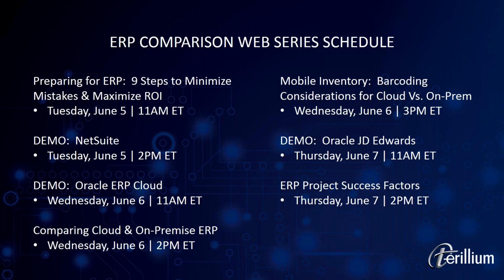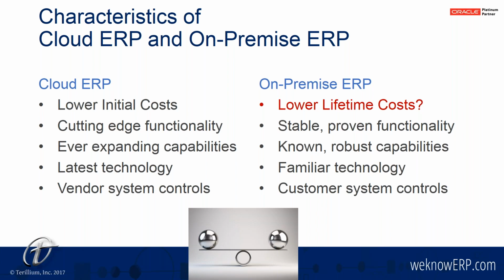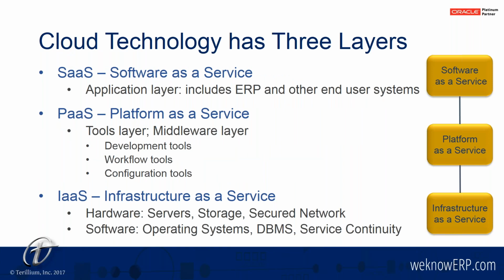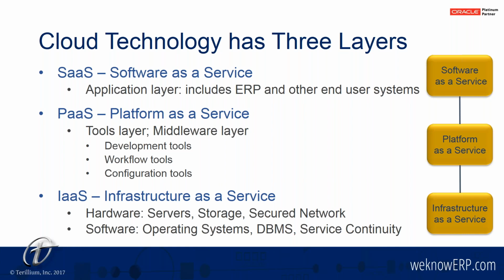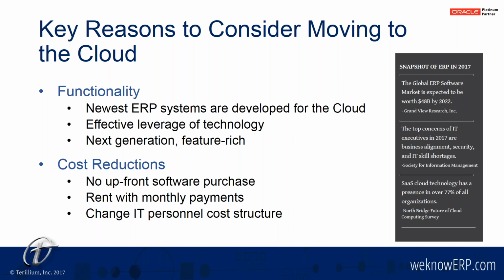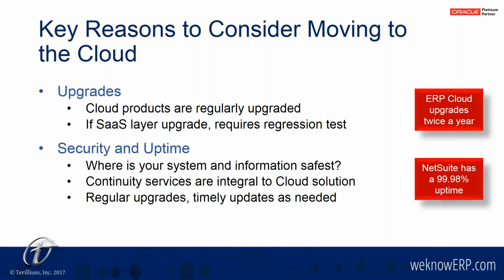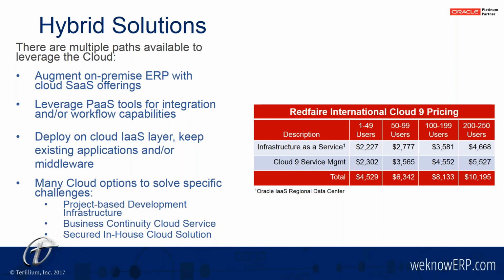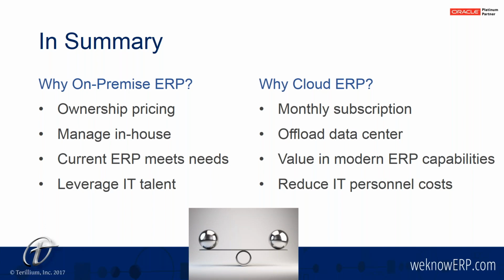Comparing Cloud & On Premise ERP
ERP Comparison Web Series | Session 4

Chris Garrity, Director of ERP Project Delivery at Terillium, will provide an ERP comparison by covering key definitions, explaining characteristics of cloud and on-premise options and discussing the return on investment for enterprise resource planning software solutions.

He will share information on the total cost of ownership (TCO) of ERP software, functionality considerations, technology trends, upgrades, security and uptime, hybrid cloud scenarios and return on investment.

About the Presenter:
Chris Garrity, Director of ERP Project Delivery at Terillium

Chris Garrity is the Director of ERP Project Delivery at Terillium. He has 25 years of experience with ERP implementations. Prior to his career at Terillium, Chris was a senior manager at Deloitte Consulting. He also worked as a project manager at JD Edwards before the software product was acquired by Oracle. He has a Bachelor of Science from UCLA, as well as a background accounting, finance, and computer programming. His professional certifications include APICS CFPIM and Project Management Institute PMP. Chris has spoken at several conferences including Oracle Open World, APICS World Conference, and numerous user group events.